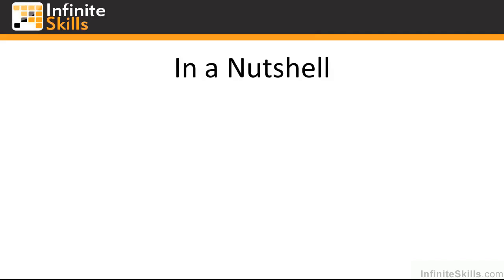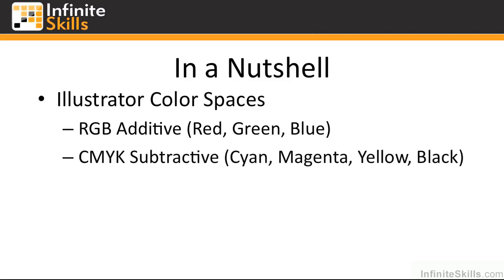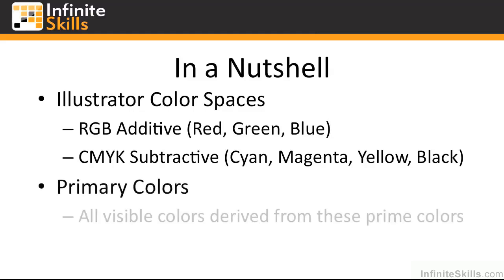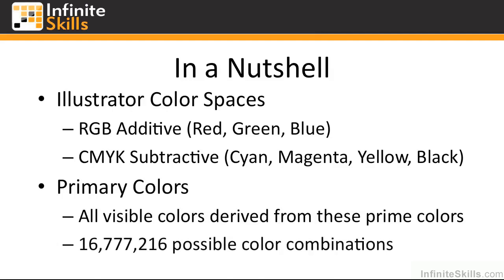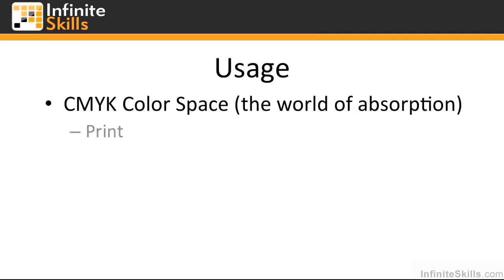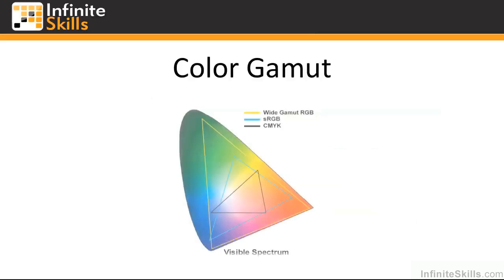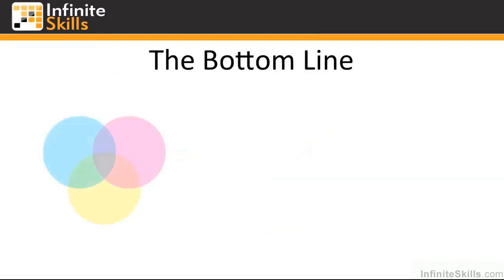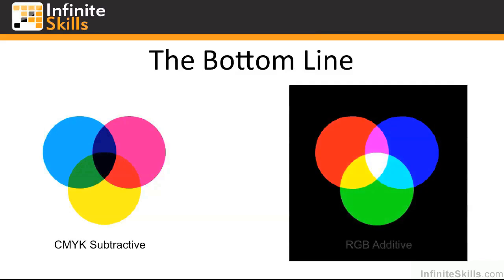Learning Adobe Illustrator CC-31